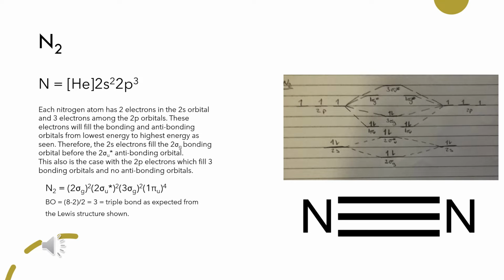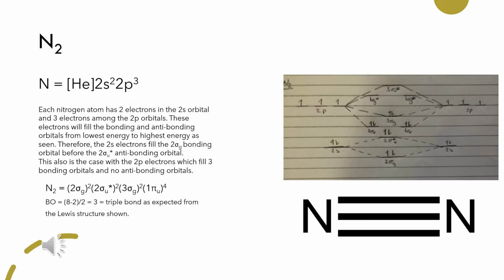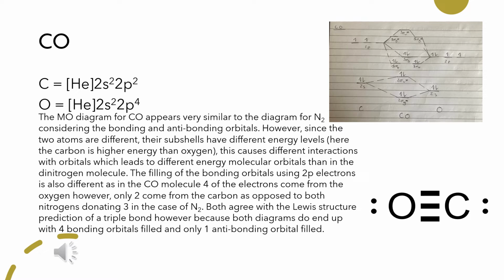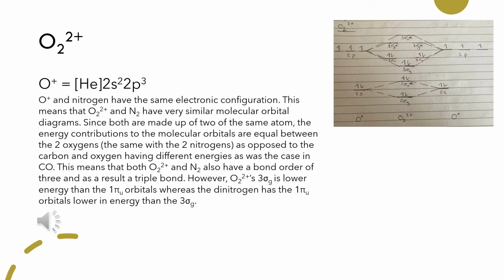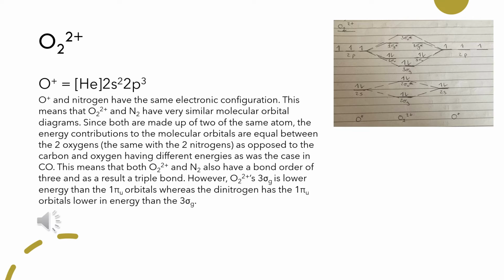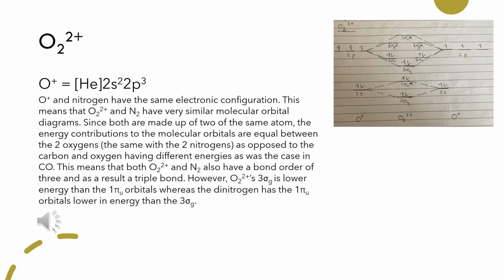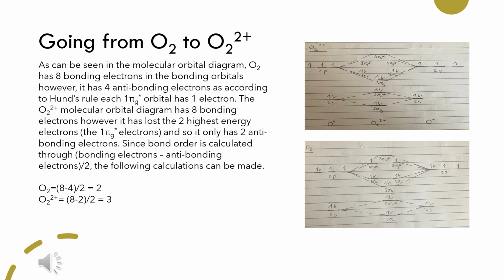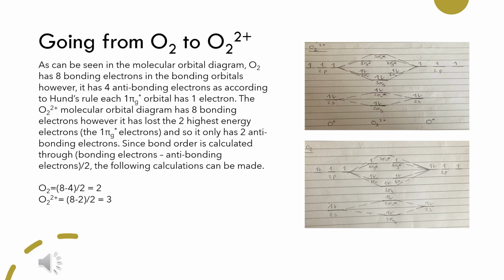Practice paper question 3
Presentation on question 3 of a practice paper about molecular orbital diagrams.